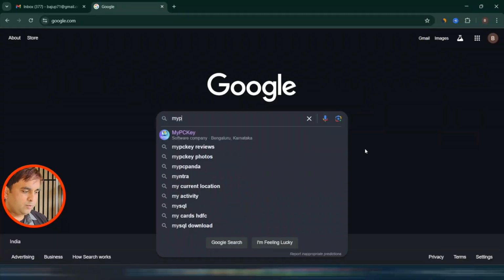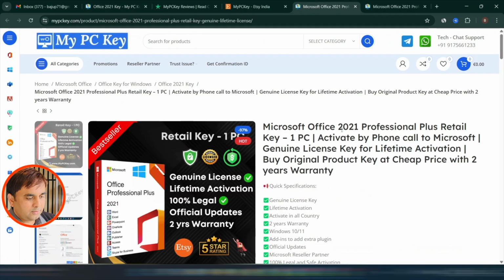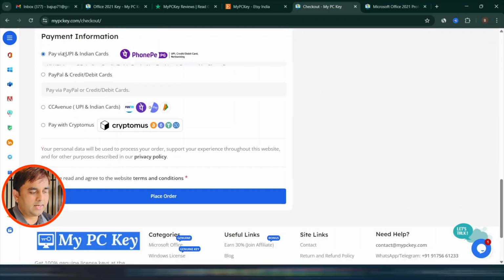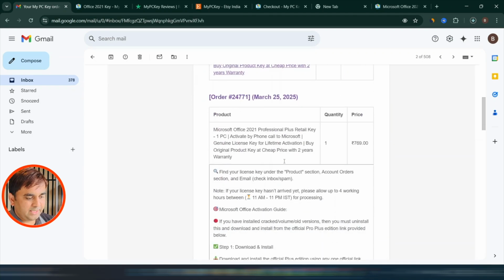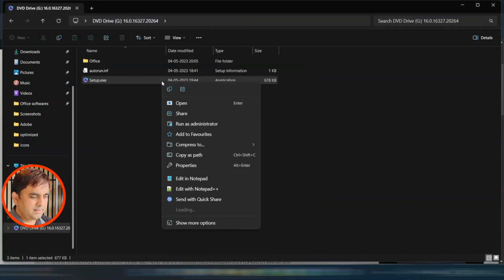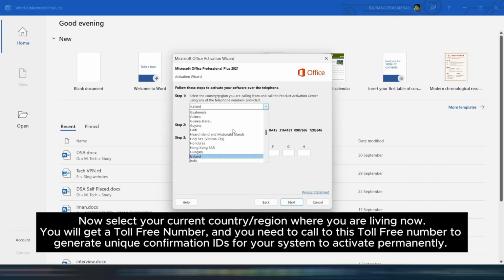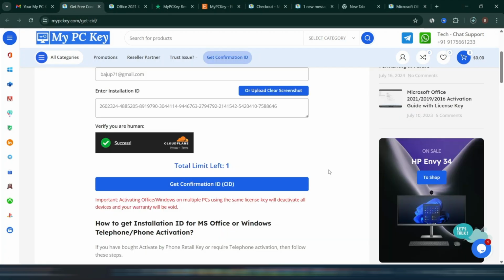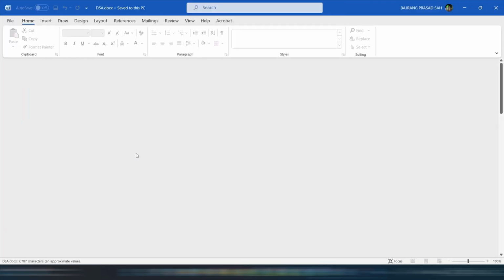How to Download & Install MS Office 2021 Professional Plus on Windows 10/11 | Genuine & Lifetime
You Want to download and install Microsoft Office 2021 Professional Plus legally and safely on Windows 10 or Windows 11? This complete 2025 tutorial shows you how to install the official Microsoft method using official download link and activate using genuine product key. This MS Office 2021 Pro Plus includes Word, Excel, PowerPoint, Outlook, OneNote, Access, and many more.

⏰ Timestamps
00:00 – Introduction
00:30 – What is Microsoft Office 2021 Professional Plus
01:10 – Features and Benefits
02:00 – Where to Buy Genuine Lifetime Key
02:45 – How to Install Microsoft Office 2021
03:30 – Activation Process Step-by-Step
04:30 – Verifying Original License
05:10 – Final Thoughts & Buyer Tips

🔍 What You'll Learn in This Video:
 ✅ How to download Office 2021 Professional Plus from official Microsoft
 ✅ The complete Office 2021 installation process for Windows 10/11
 ✅ Activate Microsoft Office 2021 for Lifetime with a genuine license key
 ✅ Where to Download Microsoft Office 2021
 ✅ Install MS Office 2021 for lifetime
 ✅ Where to buy a legal Office 2021 lifetime product key